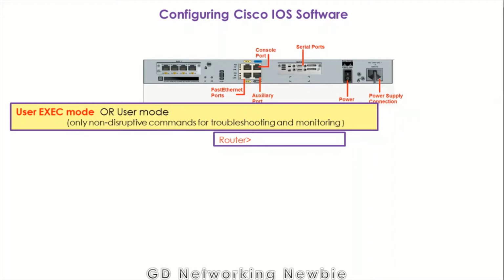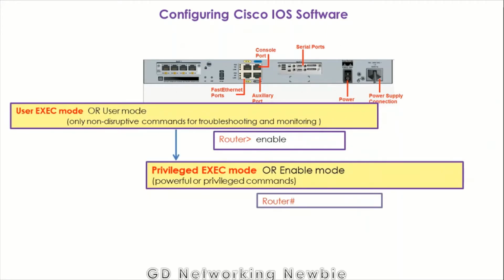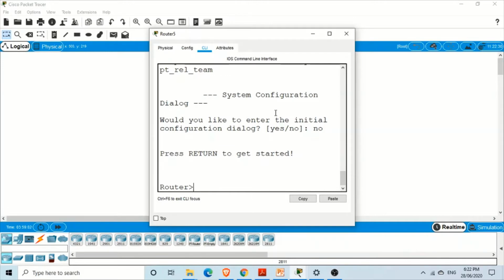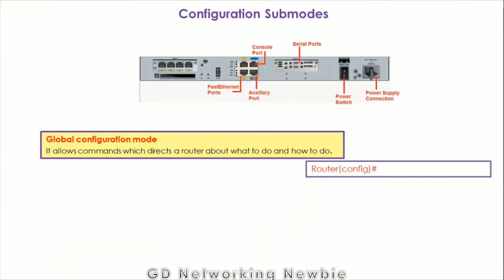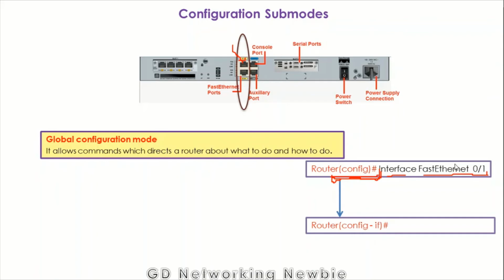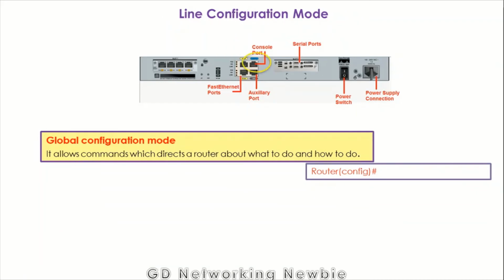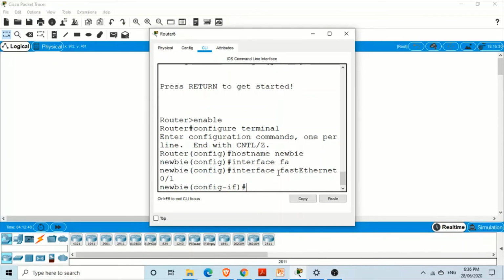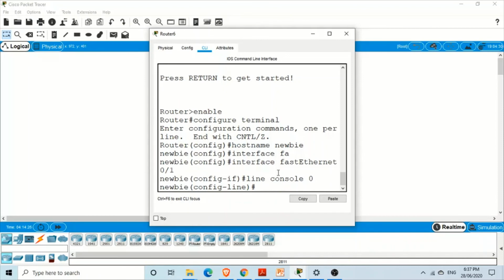Configuration Cisco IOS Software Submodes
Configuring Cisco IOS Software is discussed in this video.
We discuss, how to move between different modes of operation of Cisco IOS. From user mode to privileged mode,  from privileged mode to global configuration mode and back to user mode.
From global configuration mode to submodes like how to move to console line submode and to interface submode.